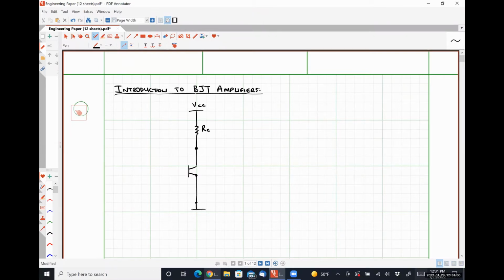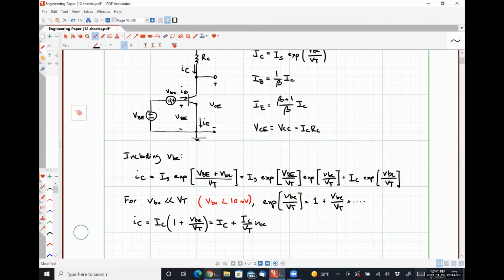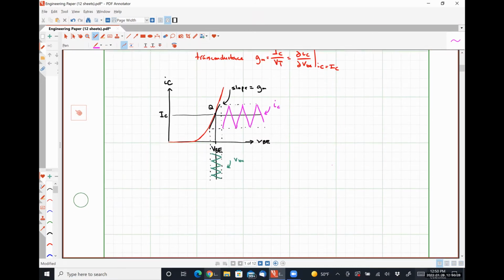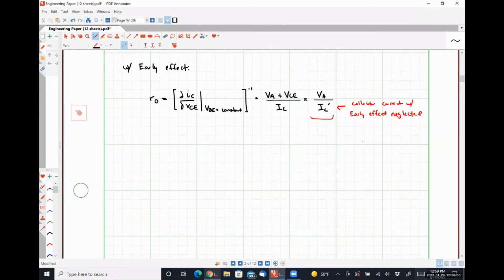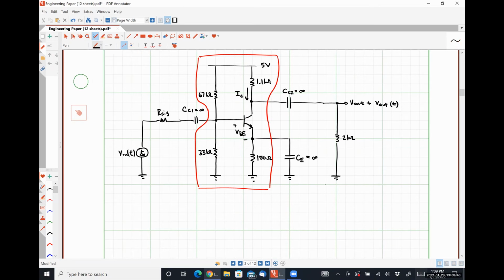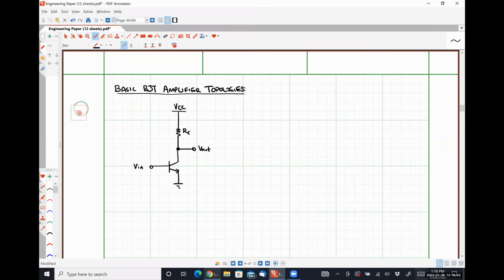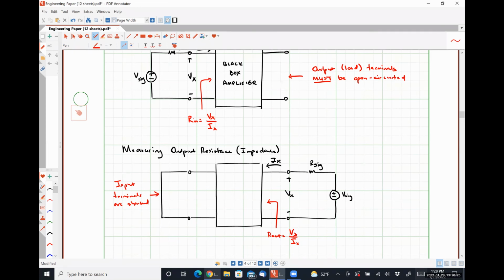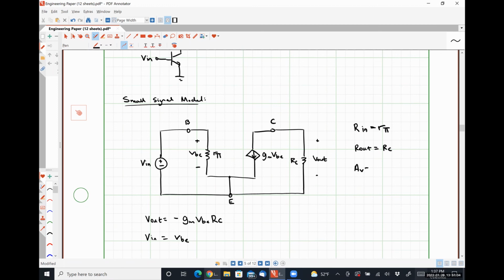ELEN 335 (Winter 2022) - Class Meeting #19 - 01/28/2022